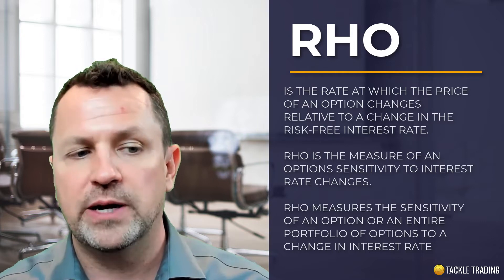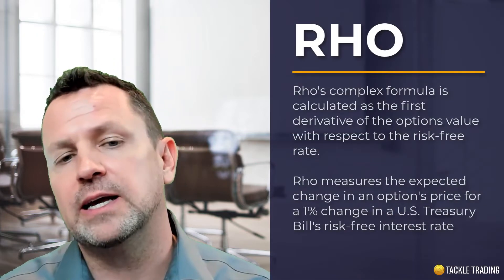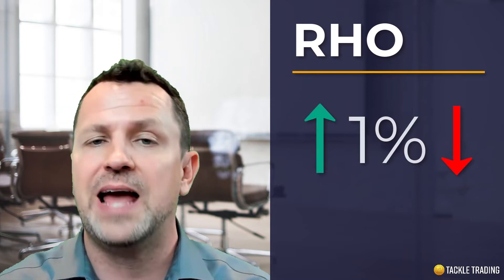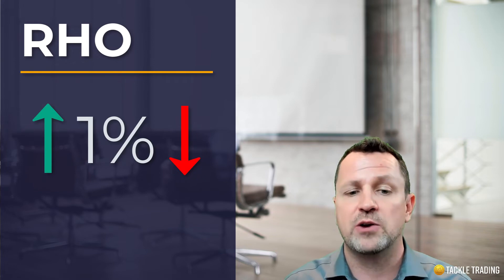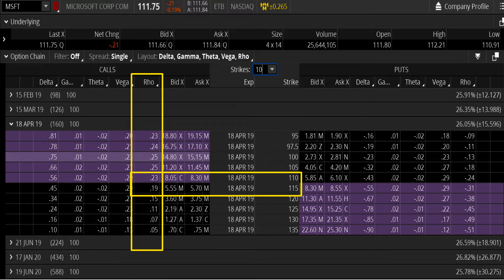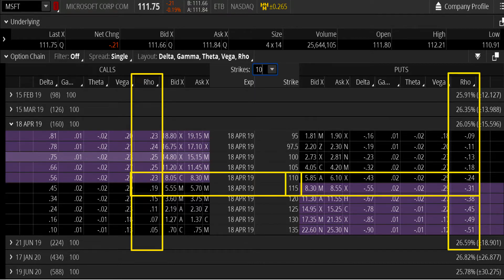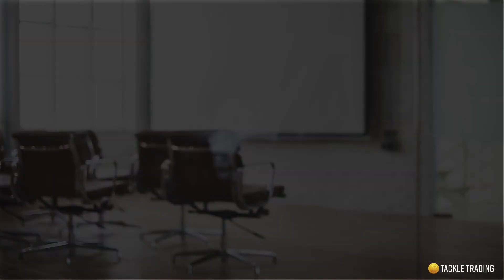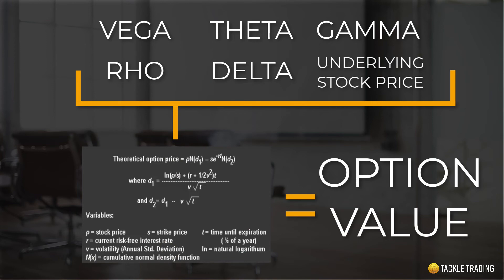Options Greeks Guide Part 7: What is Rho (BONUS: FREE Options Greeks Guide)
Option Greeks What is Rho? How does Rho affect the OptionPremium? This is what you will learn in the latest episode of this OptionsGreeks video series. Here are the topics covered

✅  What is RHO?
✅  How Rho relates to the Option Premium
✅ How Rho relates to InterestRates